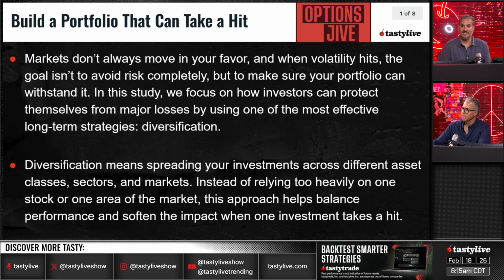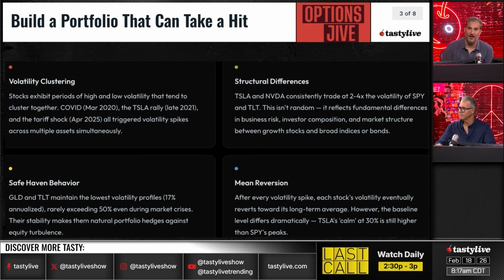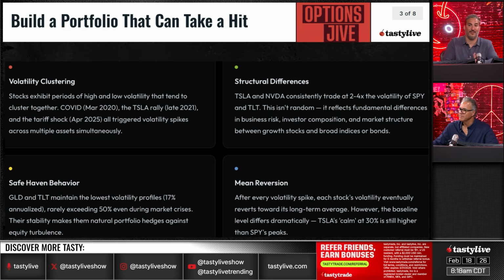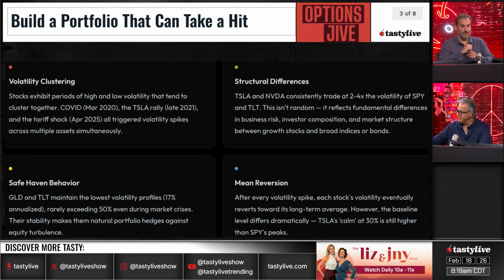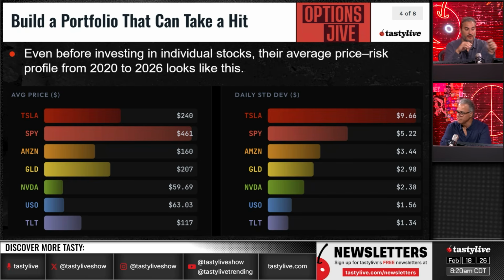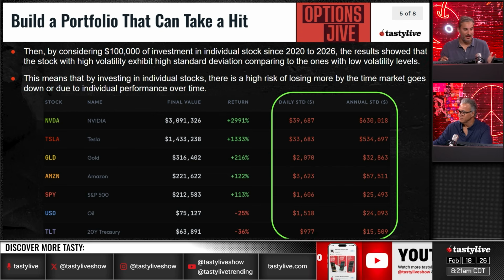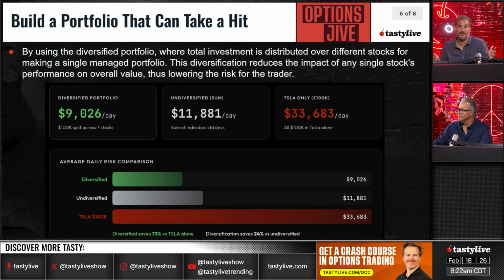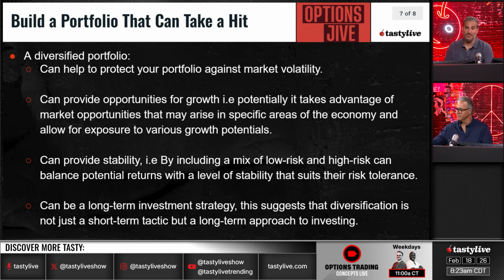Why Diversification Can't Save You (And What Might)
Portfolio diversification involves more than spreading across asset classes — understanding volatility clustering and correlation helps traders approach risk more thoughtfully. Explore how different assets carry distinct volatility profiles, why large market moves tend to affect holdings simultaneously, and how strategy diversification across products may contribute to a tighter range of portfolio outcomes over time. tastylive breaks down the mechanics behind building a more resilient portfolio.